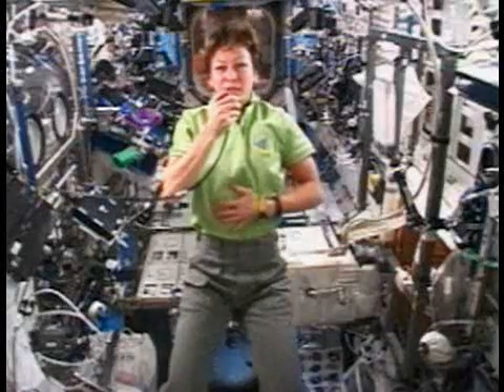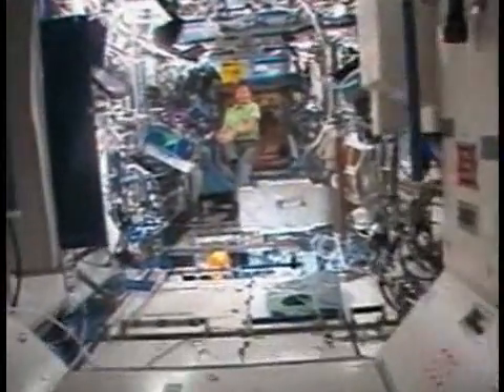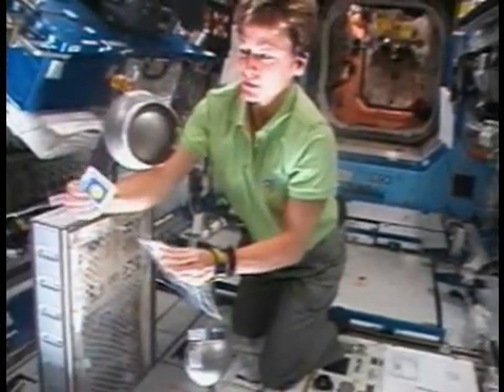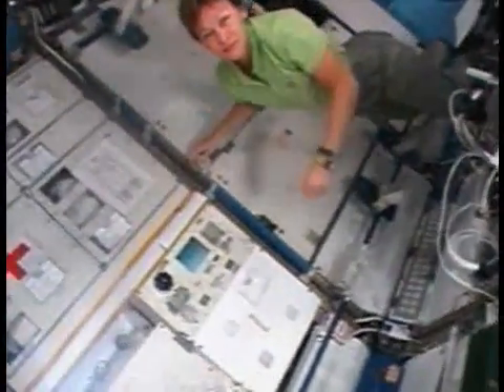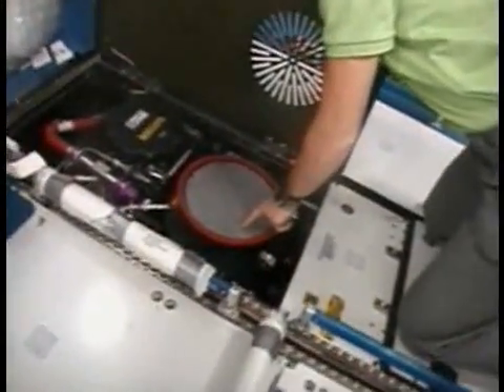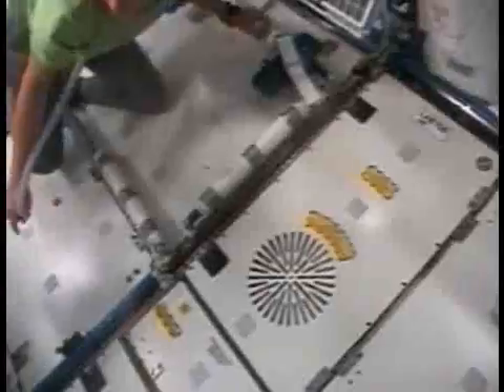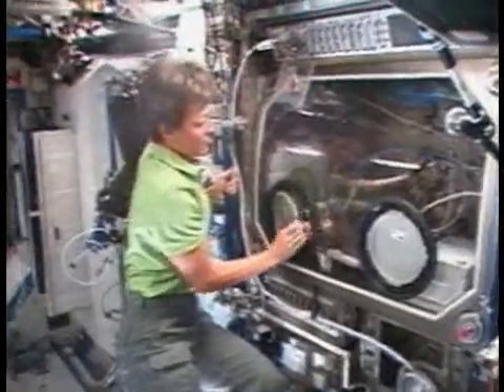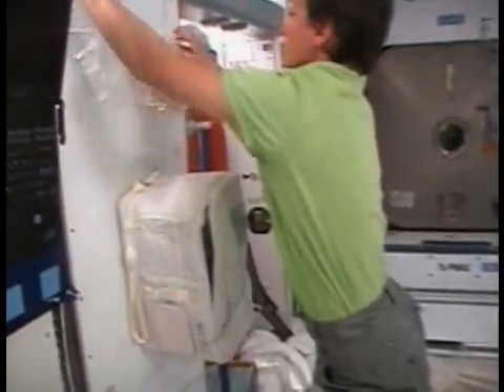Sanitation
Astronaut Peggy Whitson discusses sanitation on the space station.